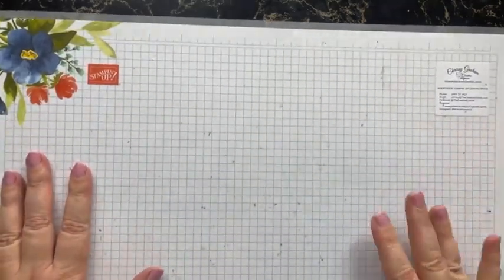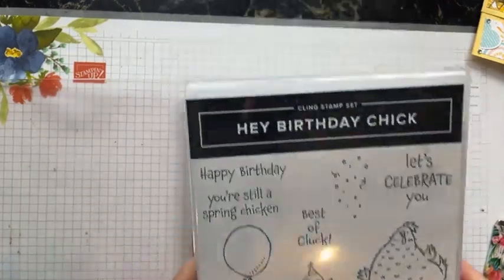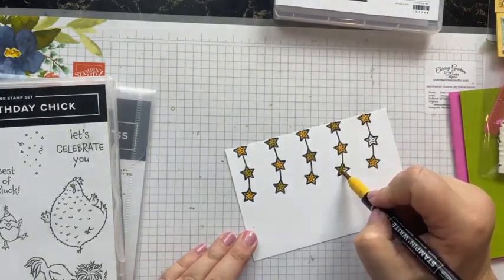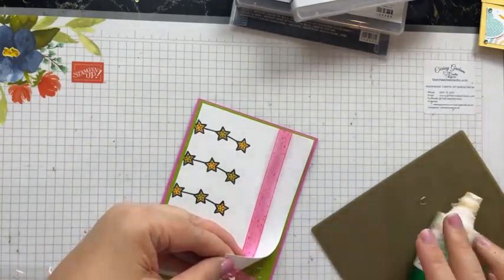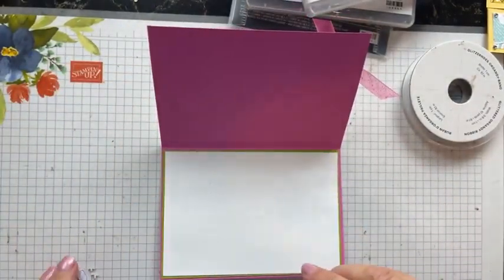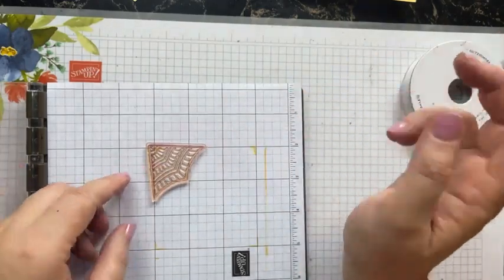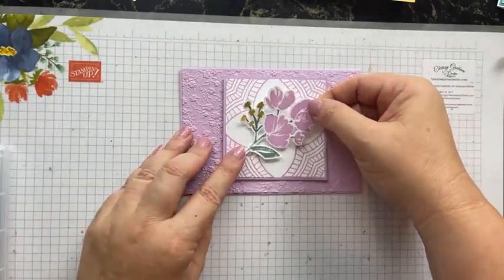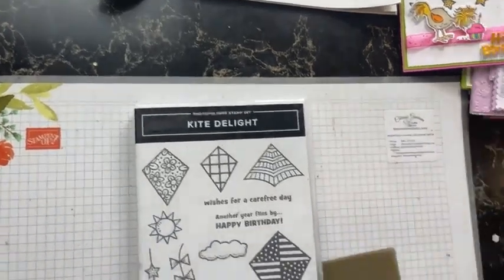Kite Delight Facebook Live Replay - 11 March 2022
Let’s Go Fly. kite - explore a few different ways to use the Kite Delight Stamp Set to get the most from your stamp set.